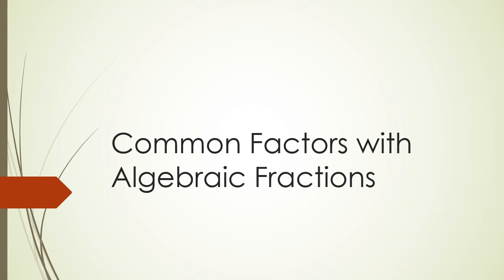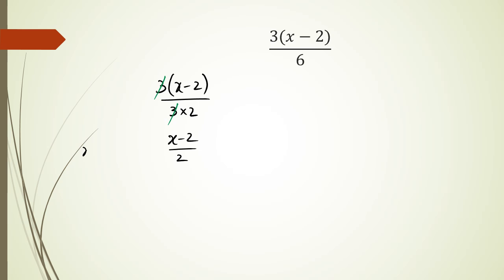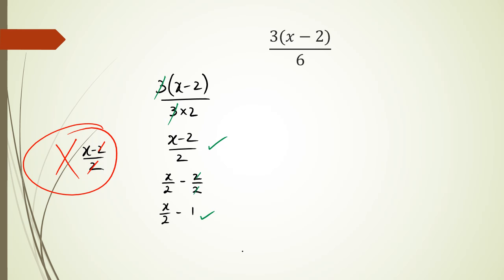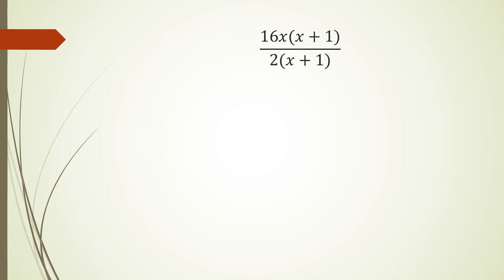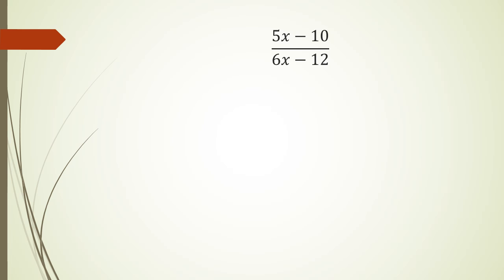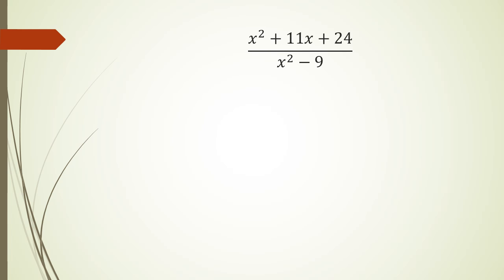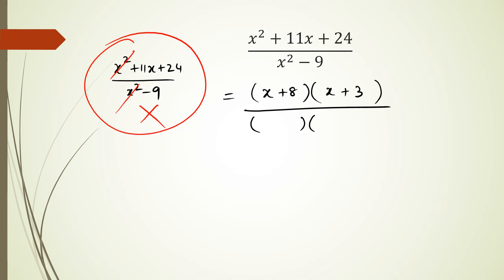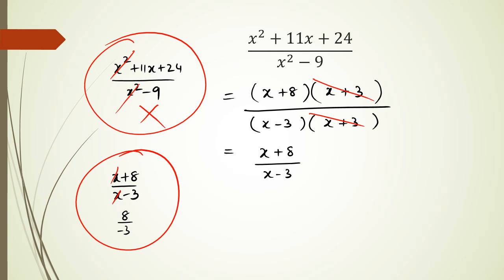43 Common Factors with Algebraic Fractions